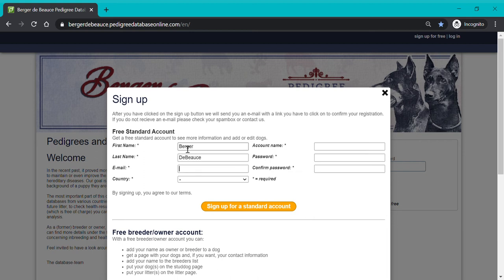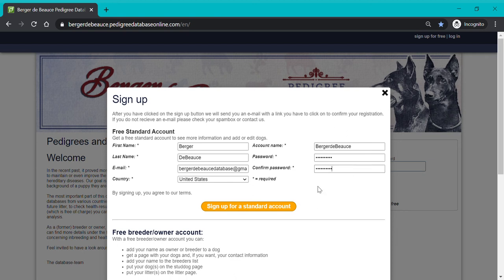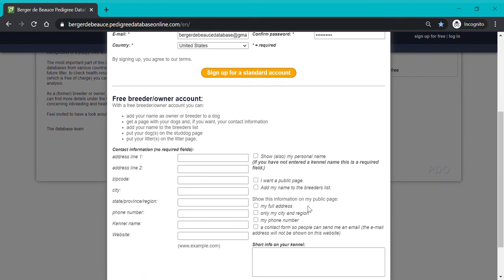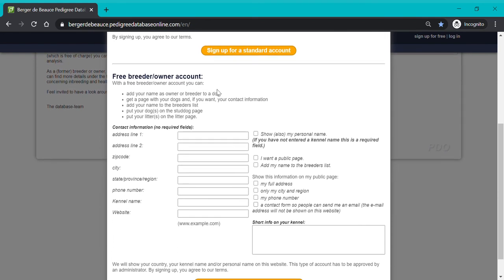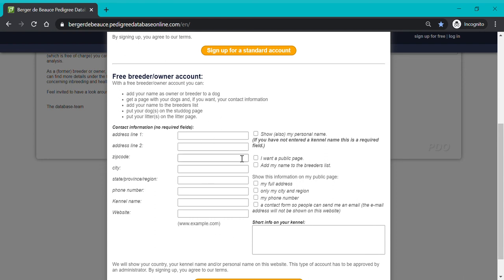Berger de Beauce Pedigree Database - Creating an Account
In this video we will show you how to create an account with Berger de Beauce Pedigree Database.